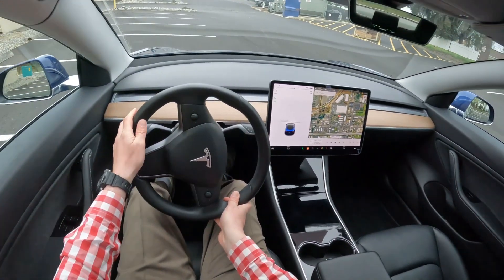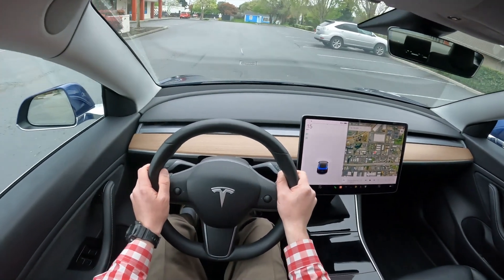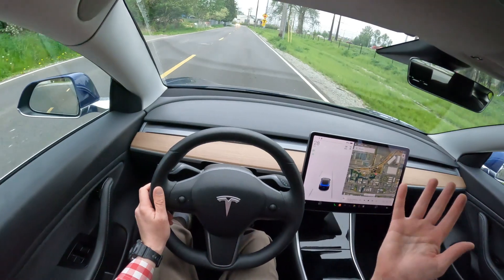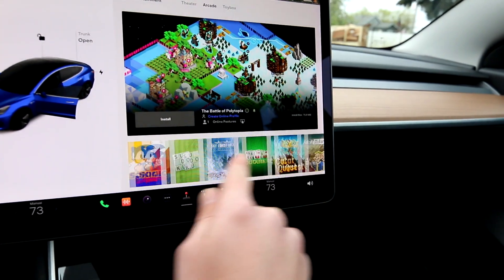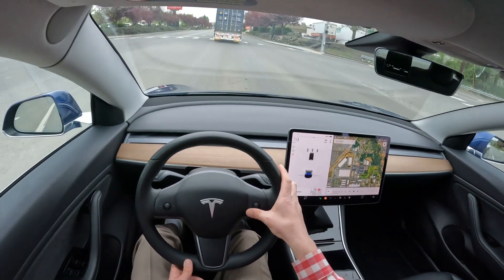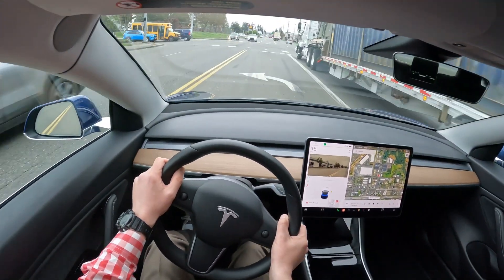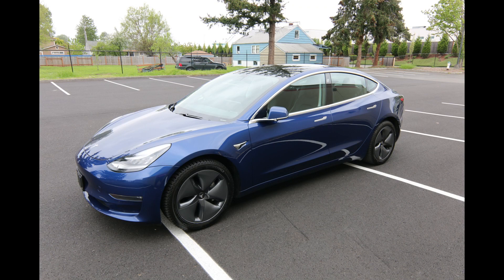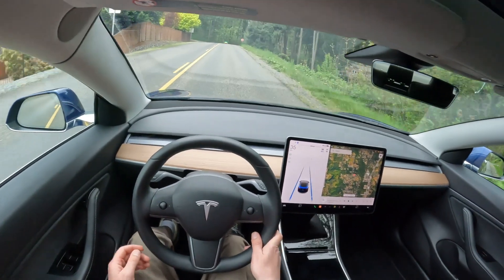2019 Tesla Model 3 Long Range Test Drive with Accelertion Boost Upgrade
self and your new or prThe Model 3 Long Range is an excellent choice for electric car ownership, capable of going over 300 miles on a full charge, there is no other non-Tesla electric vehicle for sale in the U.S., that can go that far! Horsepower is a little bit of a mystery on the Tesla Model 3 Long Range AWD, some estimate between 270 and 350-hp based on its performance, capable of 0-60-mph in 4.2 seconds, bust with the acceleration boost upgrade this one has, a $2k in App purchase, 0-60-mph is now is only 3.7 seconds. Electric motors provide instant torque unlike a gas engine that needs to rev up to make maximum power; you get it right away with this Model 3. The interior is sparse yet elegant and unlike any other vehicle on the road, its truly is an automotive breath of fresh-air. Almost all the functionality and settings are accessed through the central screen which is as easy to use as an iPad. With the Model 3 your smartphone is your key and with the Tesla app you can make a service appointments, control certain settings on the vehicle and get real-time charging and security information. e-owned Infiniti to top notch service.